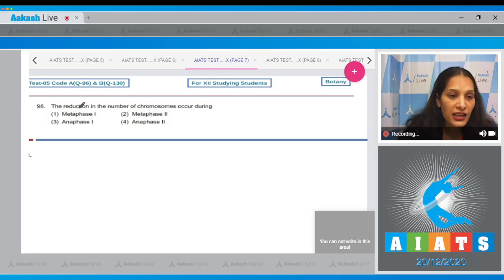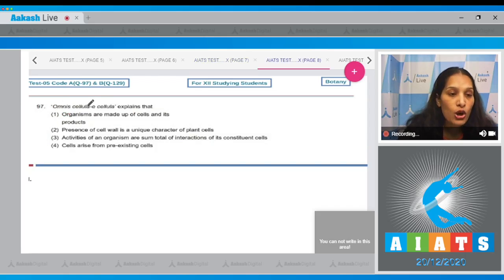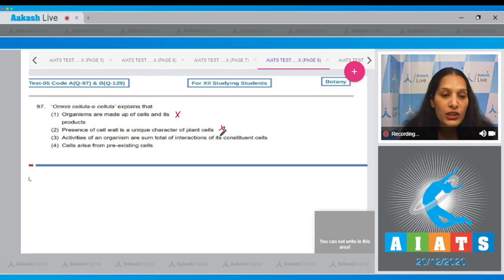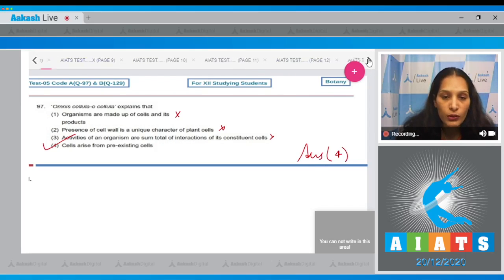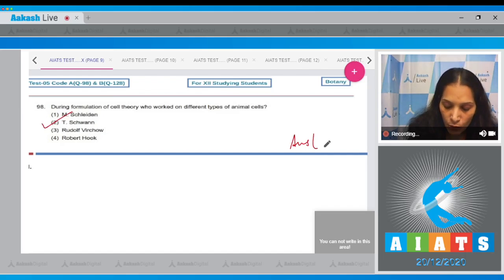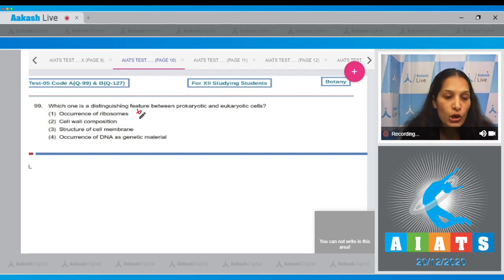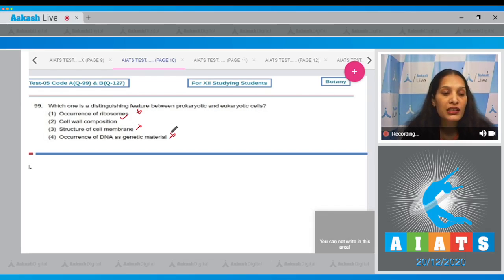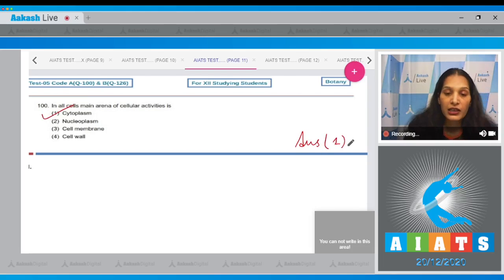AIATS TEST 5 code A&B For XII Studying Students BOTANY MEDICAL 2020 Q 96 to 100